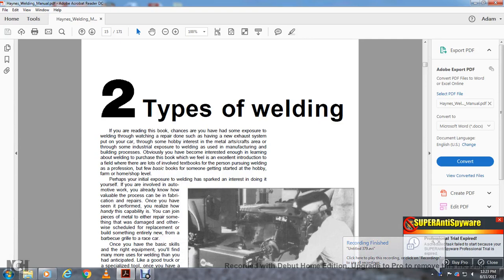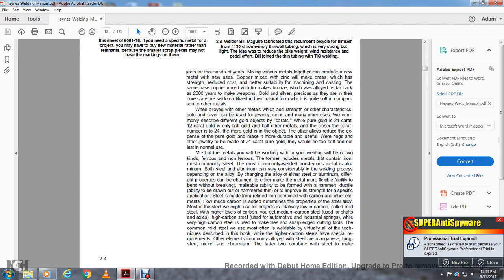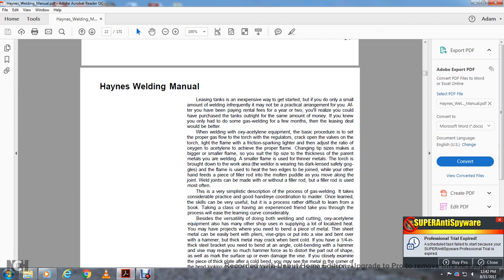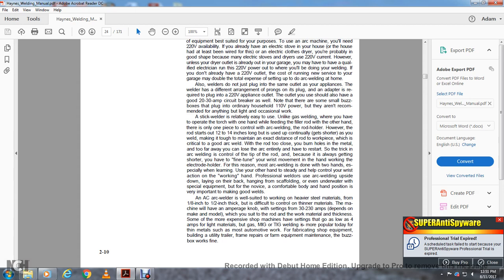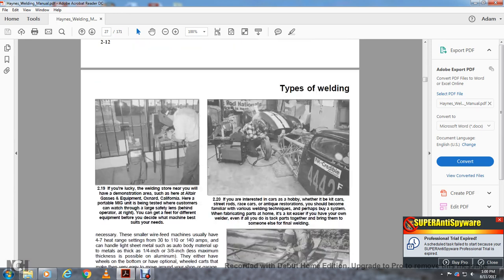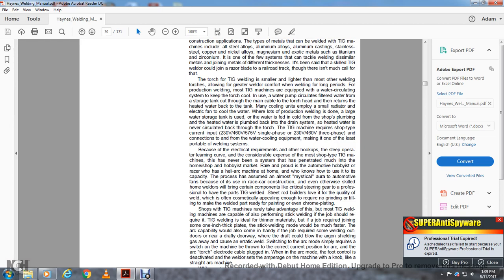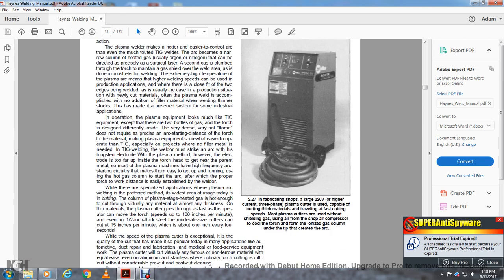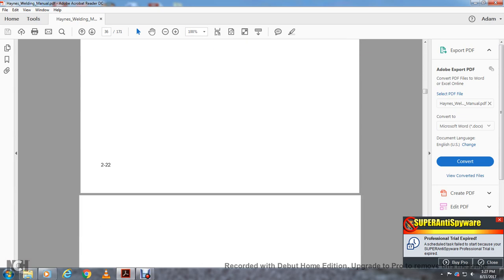HAYNES WELDING MANUAL PART2